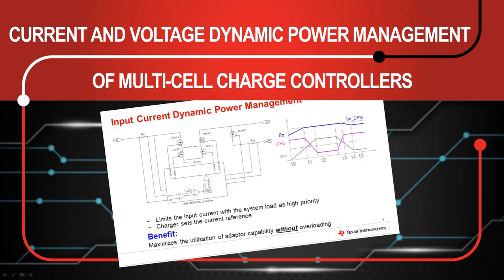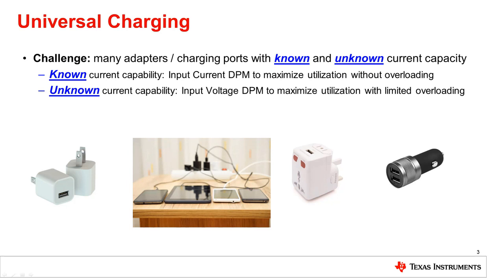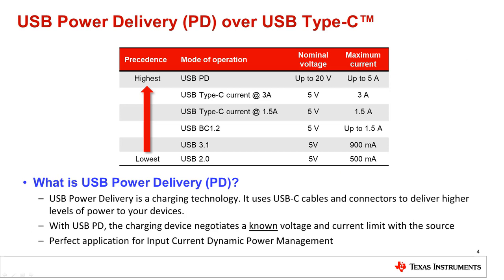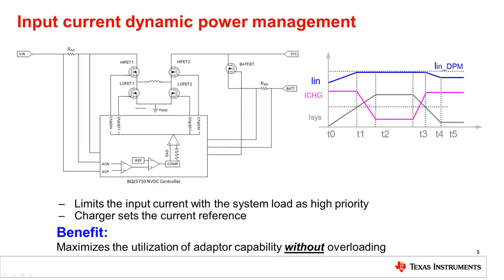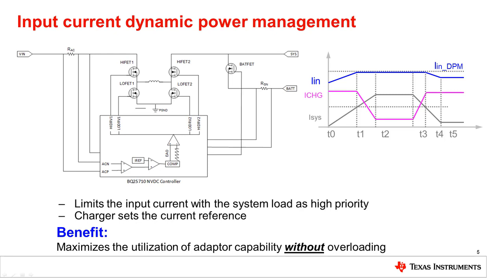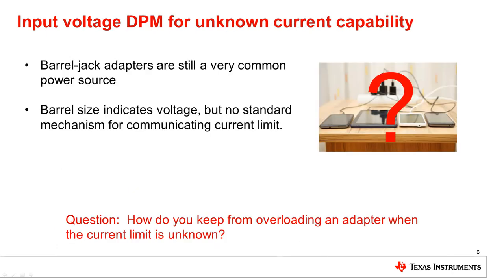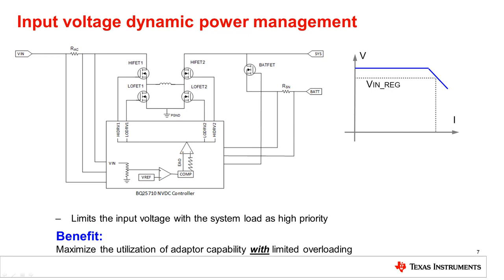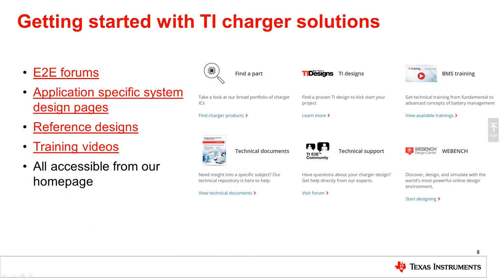Current and voltage dynamic power management of multi-cell charges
Texas Instruments Battery Charger Solutions

In this training you will learn the details of how input current and input
voltage dynamic power management work in Texas Instruments multi-cell charger
ICs. The BQ25710 device is used as an example, and the benefits of each
method of dynamic power management are explained.

Hybrid boost and narrow-voltage DC architecture of multi-cell chargers (module 1)

Supplement, boost and OTG modes of multi-cell chargers (module 2)